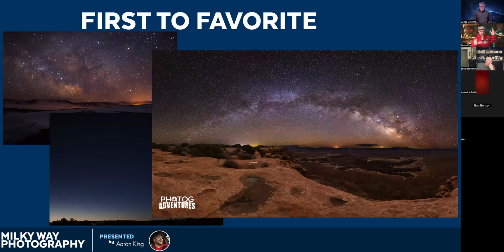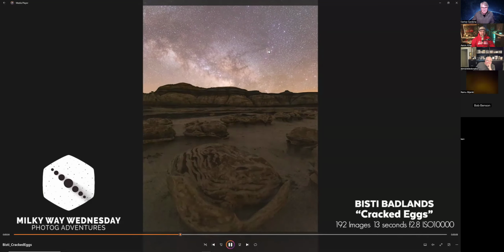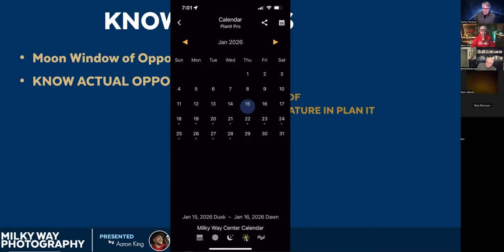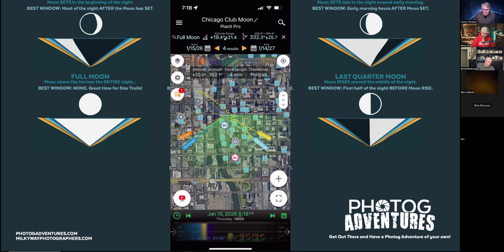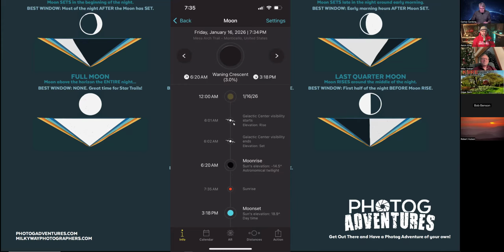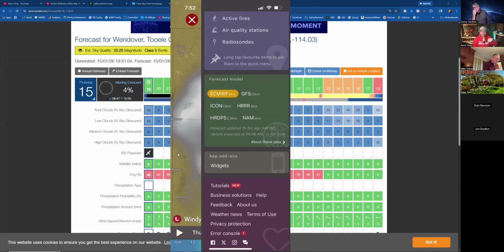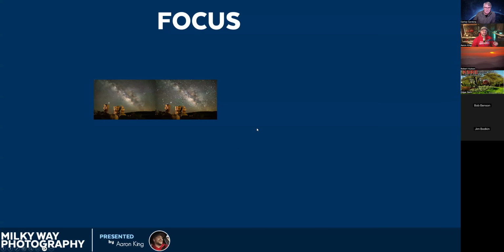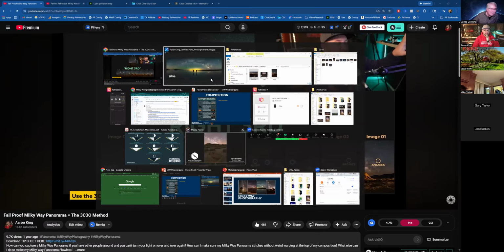“Learning Milky Way Photography” with Photog Adventure’s Aaron King.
This talk is a comprehensive beginner intro into helpful apps AND how to best use them, my favorite Milky Way Tips and end with some composition fun while I tackle Q&A. How to plan with tools like PhotoPills. Correct settings and exposure for the Milky Way, and balancing elements of composition. @